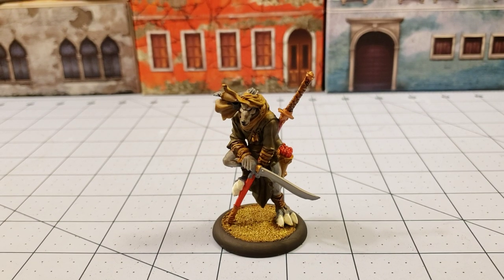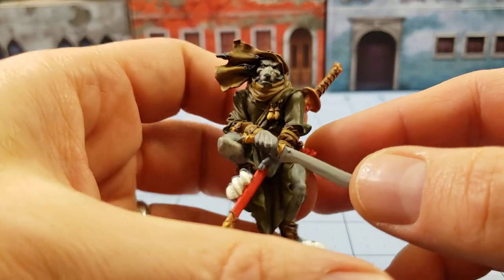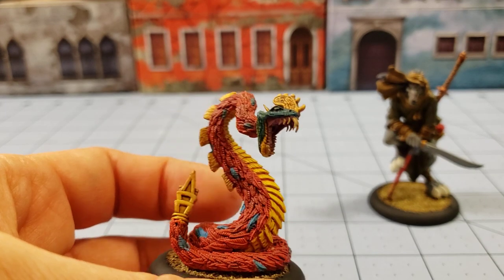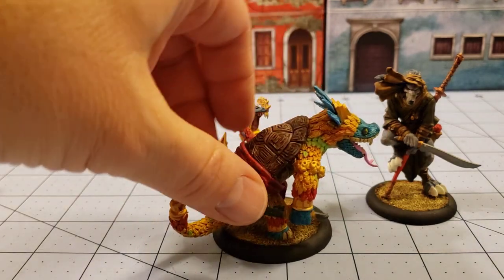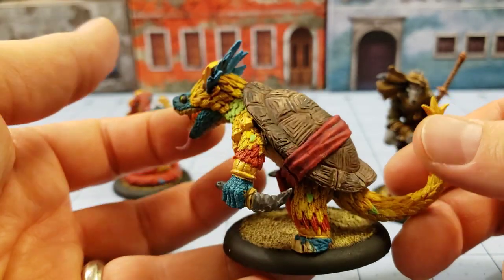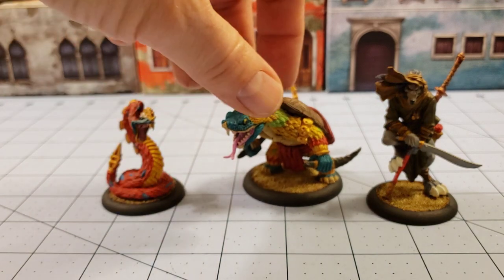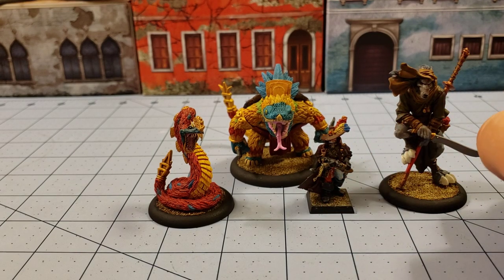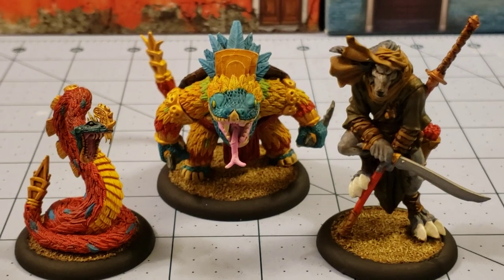Weekly Painting Progress: Three for month three! 3/1/20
Not much to show this week.  Not much time to paint.  Work was super busy, house was super busy, and I ruined my favorite cheap brushes.
Did manage to get a trio of things completed at least.
The snake is Xiuhcoatl, the flame serpent.  I figured red is appropriately flamey.
The turtle guy is Yahui, the turtle demon of sacrifice.
The wolfen is an old Rackham sculpt I got at a bring and buy day at a local shop a while back.
Hopefully next week we'll have more painted!